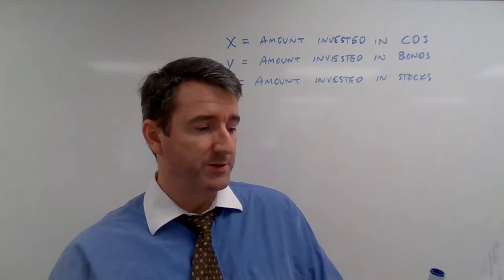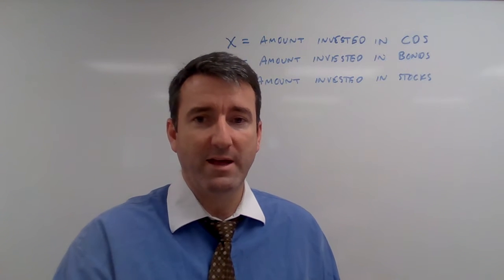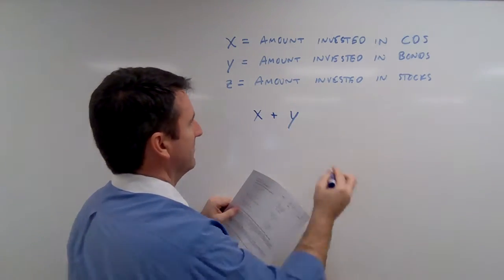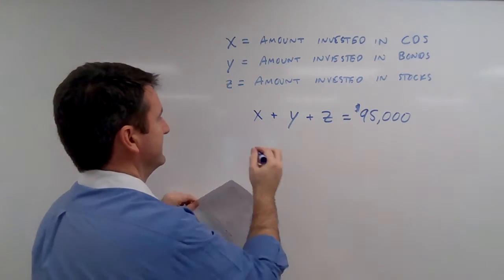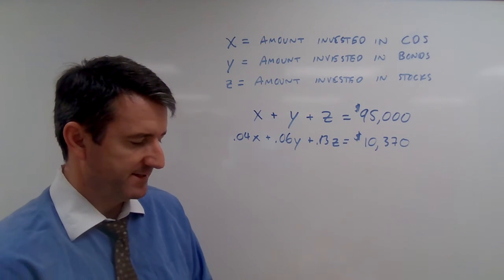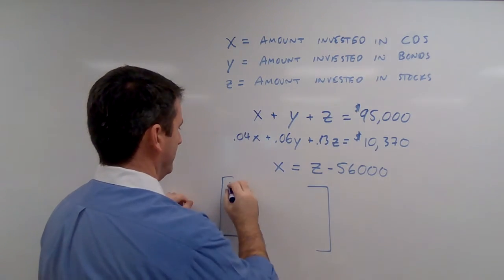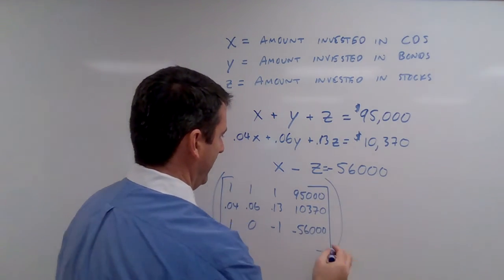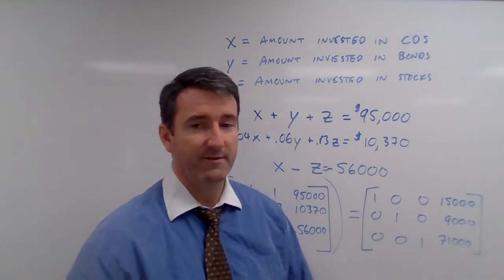Precalculus Chapter 6 Test Review, Problem 7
An investor with a portfolio of $95,000 has invested in certificates of deposit, bonds, and stocks.  The cds pay 4% annually, the bonds pay 6% annually, and stocks are expected to return 13% annually.  The investor wants a combined annual return of $10,370.  He invested $56,000 less in cds than in stocks.  How much was invested in each fund?